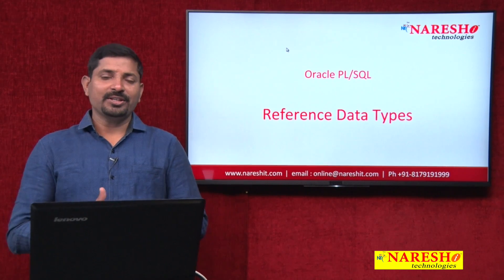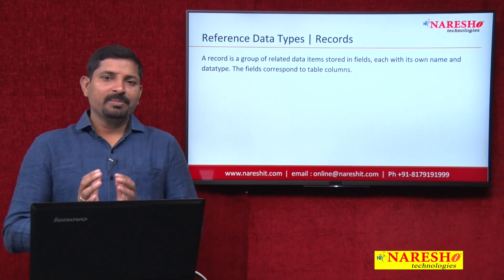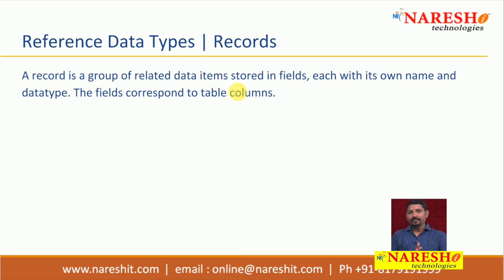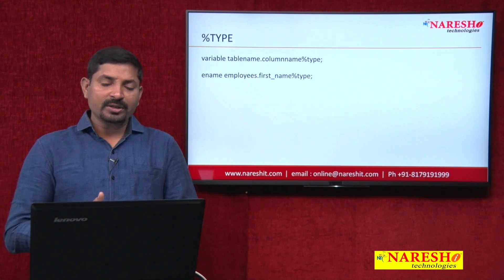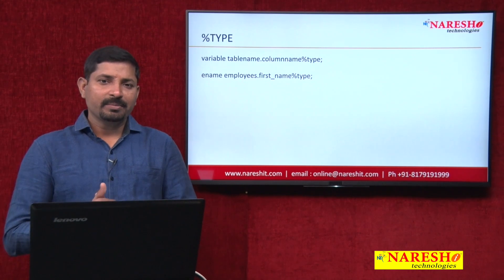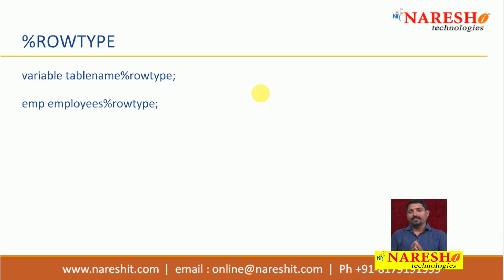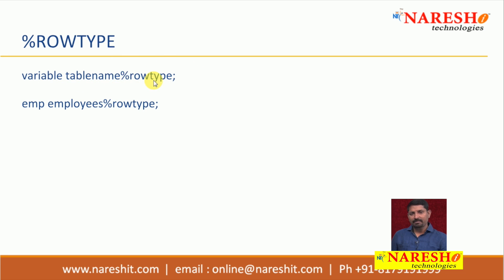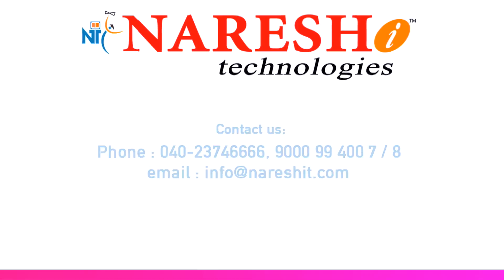Oracle PL/SQL Tutorials | Oracle PL/SQL REF Data Type | Mr.Vaman Deshmukh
► Our Online Training Features:
1.Training with Real-Time Experts
2.Industry Specific Scenario’s
3.Flexible Timings
4.Soft Copy of Material
5. Share Videos of each and every session.